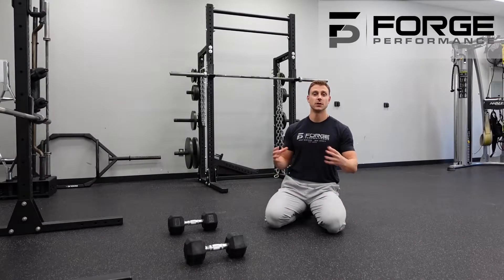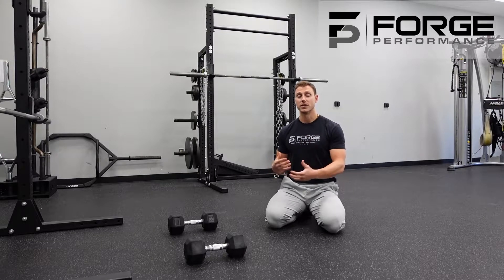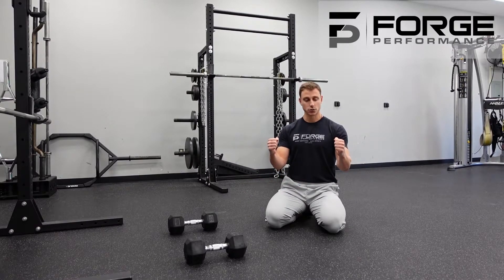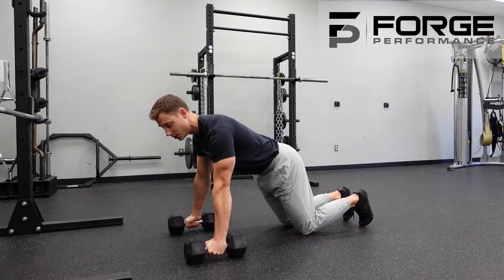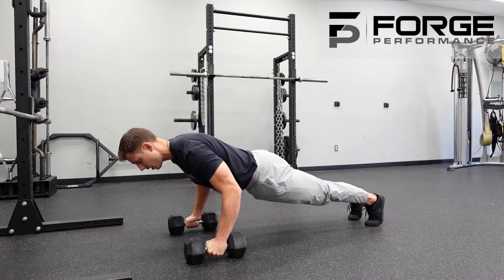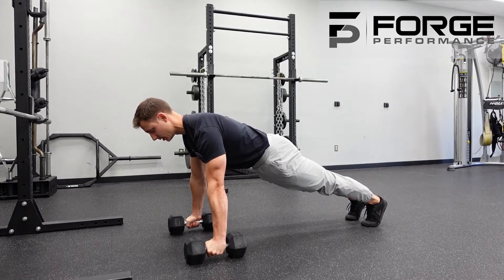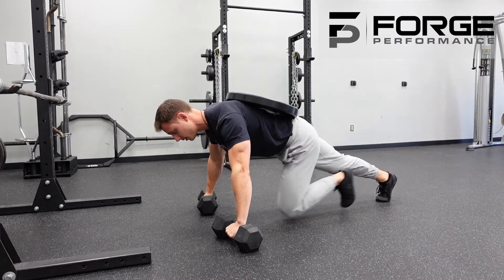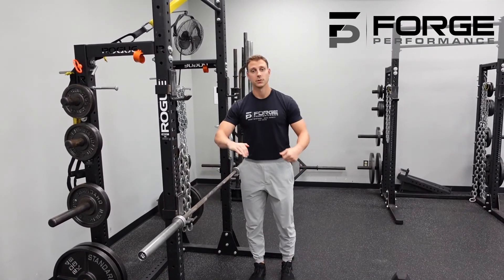Pronated Push Up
The Push-Up is arguably the king of upper body exercise, yet it can be extremely difficult to master. Doing so requires adequate stability in the upper back and core, as well as adequate strength in the triceps, shoulders, and chest.

If you’re having difficulty performing the Push-Up with perfect technique (as outlined in the video), we highly recommend starting with a more regressed version (detailed at the end of the video).

AND